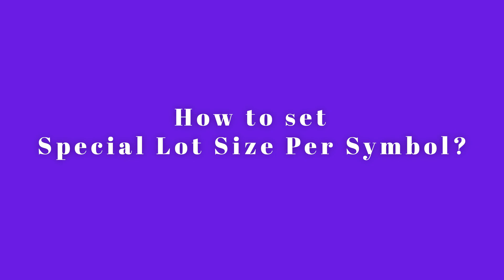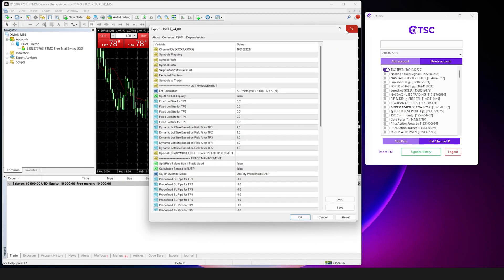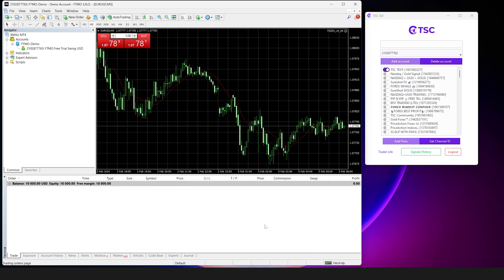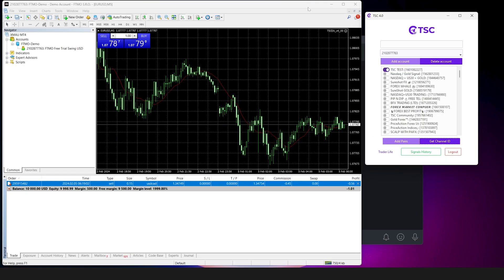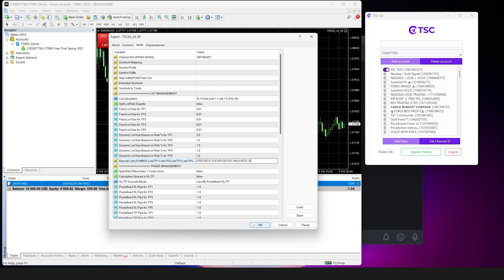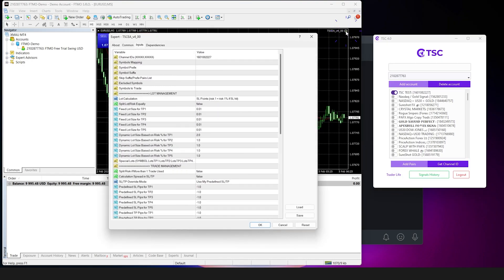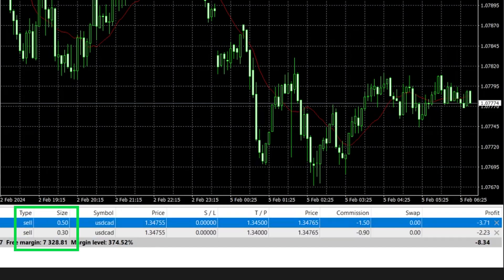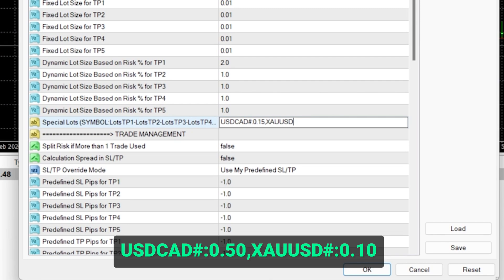HOW TO SET SPECIAL LOT PER SYMBOL?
Many traders want to use different lot sizes for a pair or multiple pairs.

How do you use Telegram Signal Copier to copy different pair signals in your preferred lot size? let's find out.
Double-click to open the TSC EA, Scroll down to the special lots option. Now, let's say We want to use 0.15 lots for the USDCAD pair. We have to enter USDCAD:0.15 and save it. If we send a USDCAD signal now, it will copy the signal in your account with 0.15 lots.

What if we want to use different lots for multiple pairs?
Well, Telegram Signal Copier also has that functionality. Open the EA input. Let's say we want to use 0.01 lot for EURUSD and 0.10 lot for XAUUSD. All you need to do is enter it like this [EURUSD:0.01,XAUUSD:0.10] with a comma in between and hit OK. Now, if we send signals for EURUSD and GOLD, your trades will be placed with the lot sizes you selected for them.

Now, you have multiple TP, how do you set multiple lot sizes for multiple TP?

-- Easy, go to the special lots option and input your custom lot sizes for each TP with a hyphen in between. Just like this [USDCAD:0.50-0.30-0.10] and hit OK. If we get a signal now, it will place orders with the Lot sizes you have selected for each TP.

If you have suffixes or prefixes with your trade symbol, make sure to add the suffix or prefix in this setting. For example, if we have the suffix # with our trade pair symbol, we will need to input USDCAD# and then set the preferred lots.